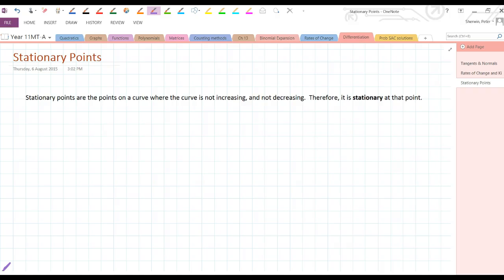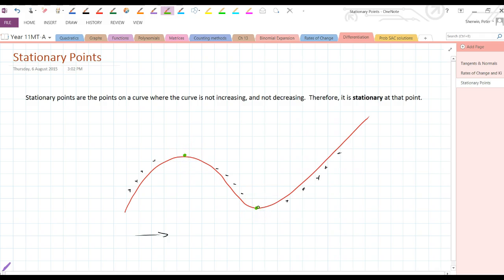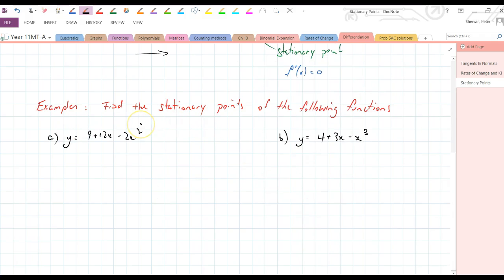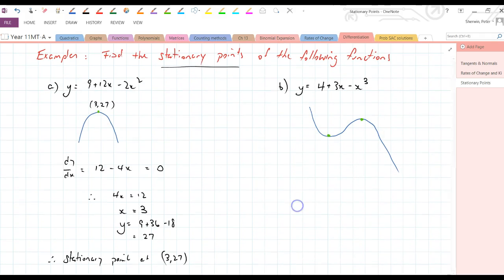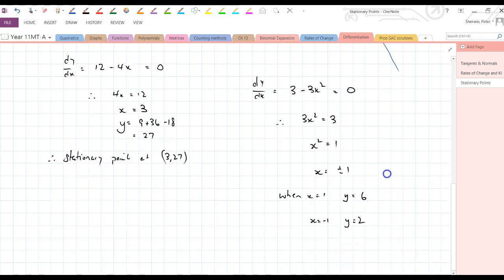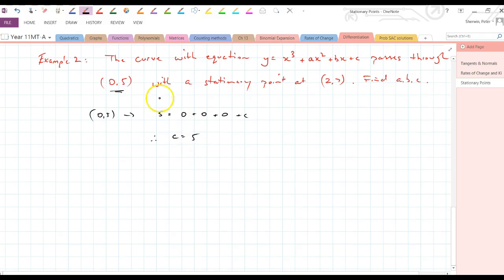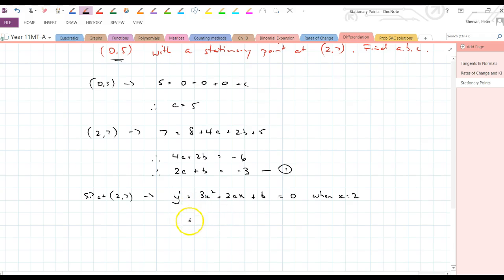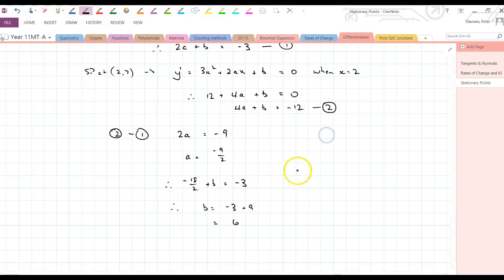Finding Stationary Points on curves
using differentiation